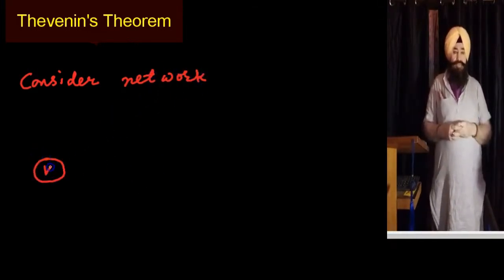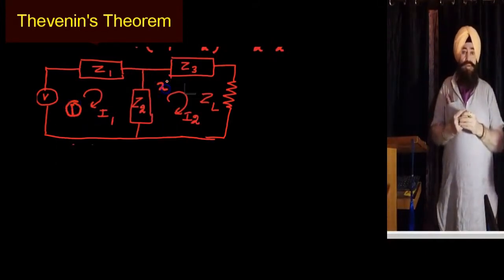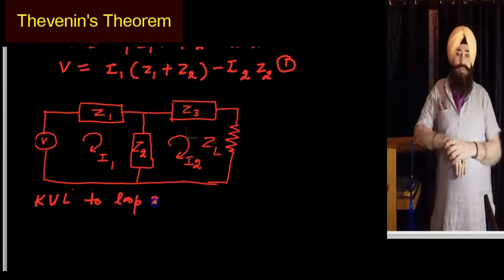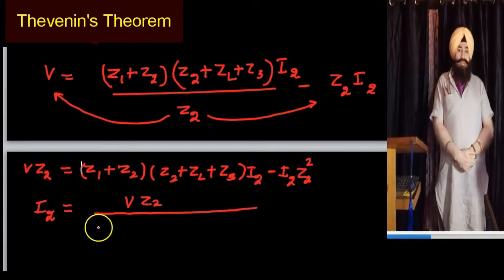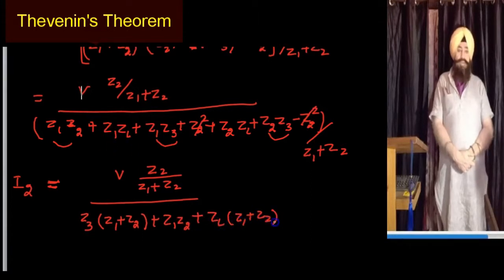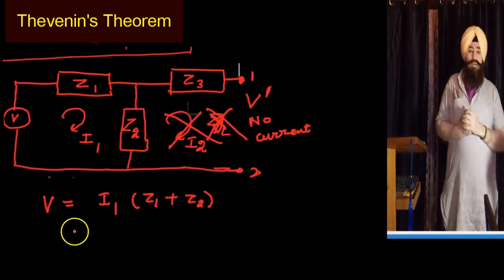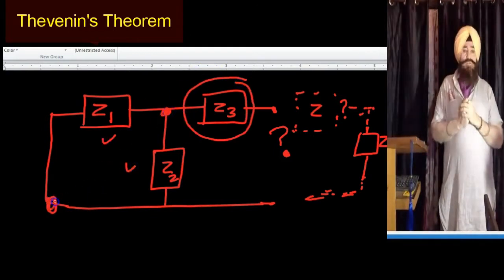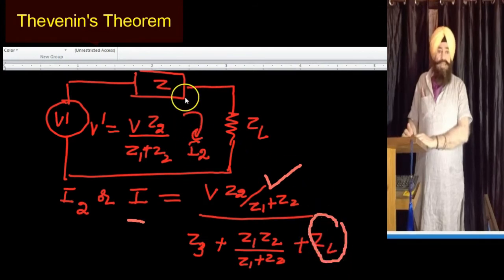Thevenins Theorem and proof